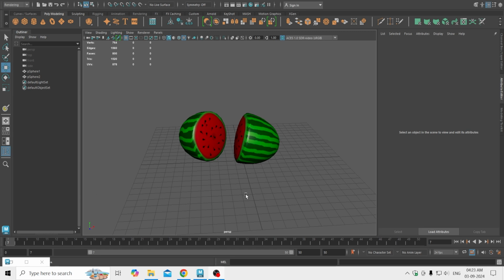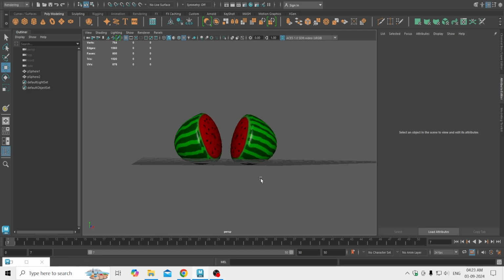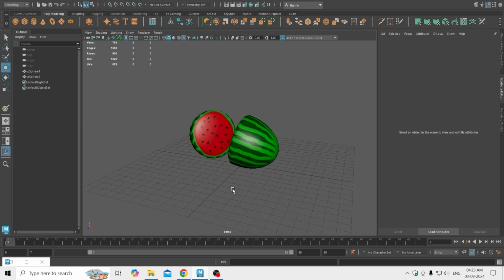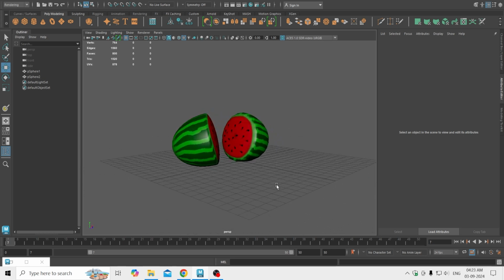how to model and texture watermelon in 3d maya for beginner 3d paint in maya